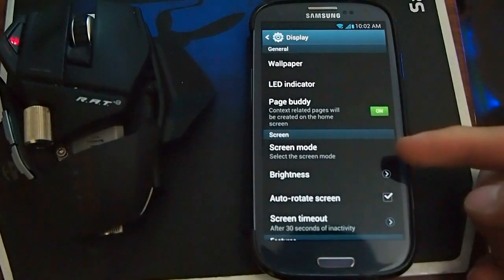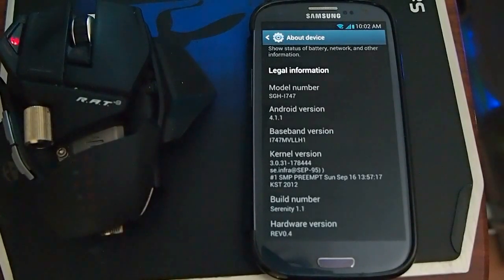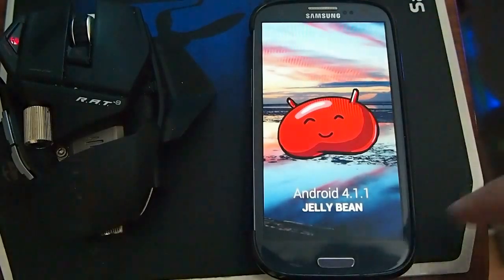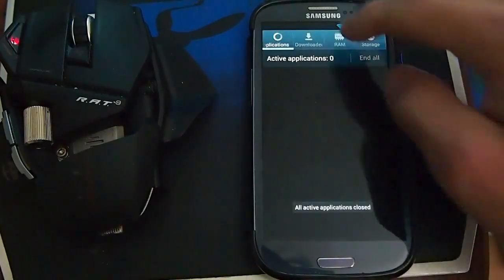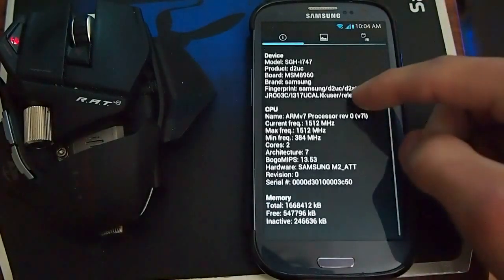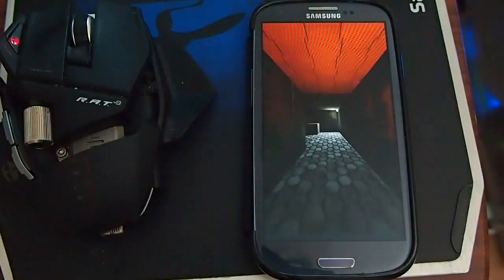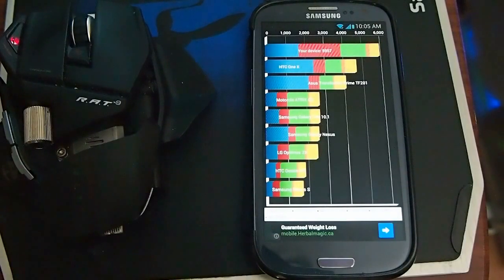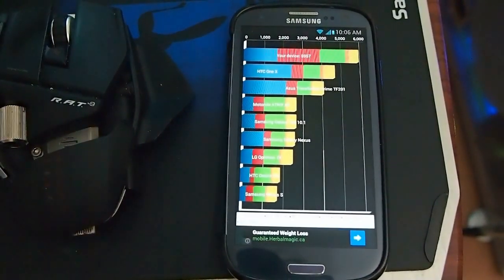Samsung Galaxy S3 LTE with Galaxy Note 2 Jellybean rom port android 4.1.1 quadrant test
Galaxy note 2 rom ported for s3 i747 quadrant test